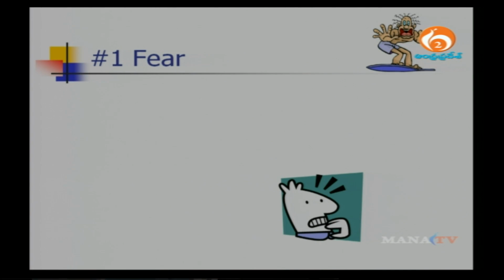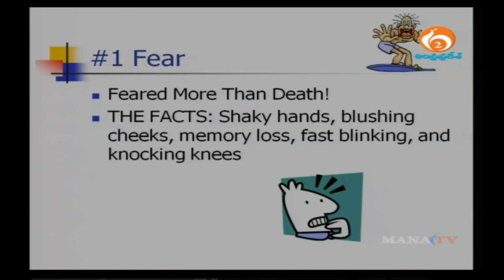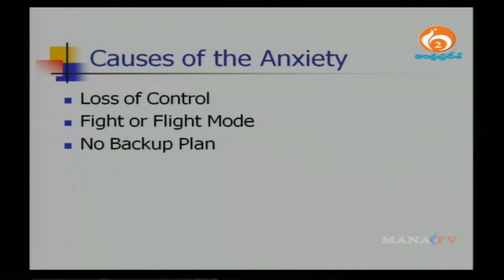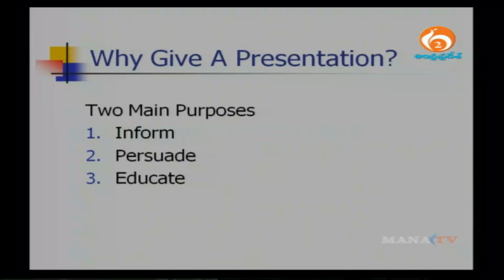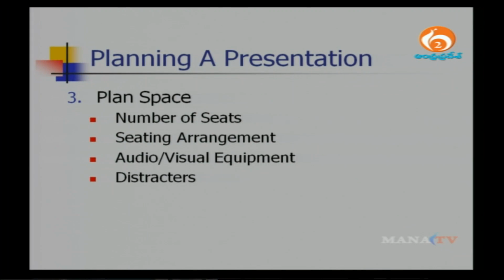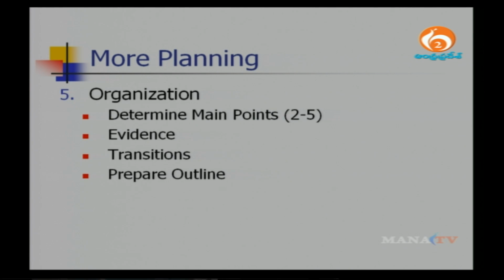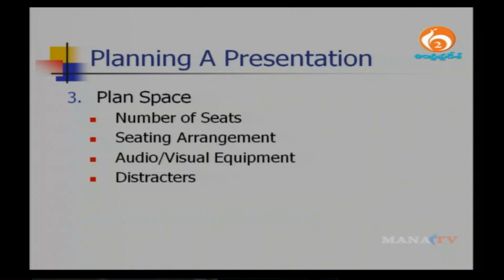APSSDC I MANATV I Communication Skills - English(Presentation Skills - 1) I 11-09-2017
Topic Name :    Communication Skills -  English(Presentation Skills - 1)